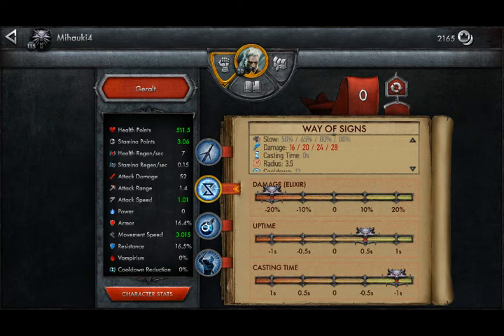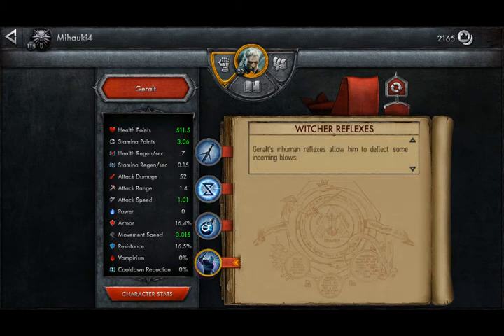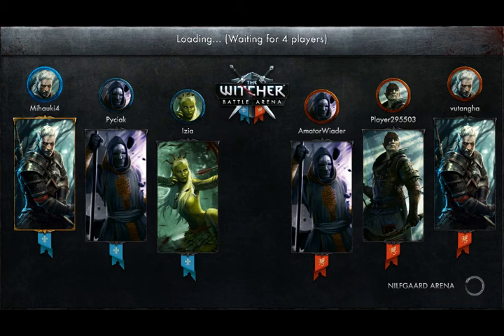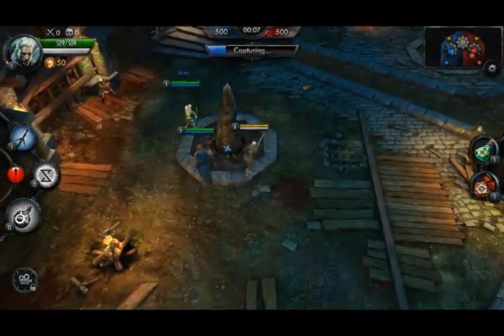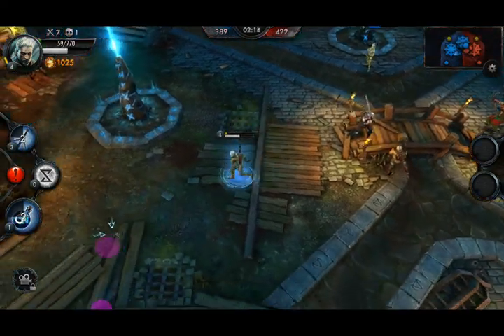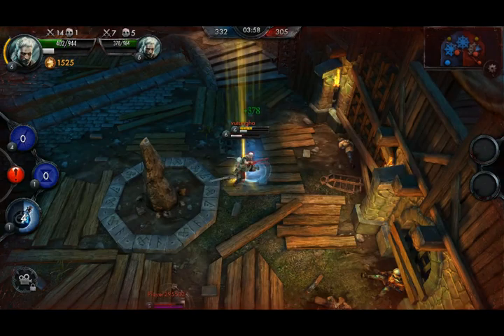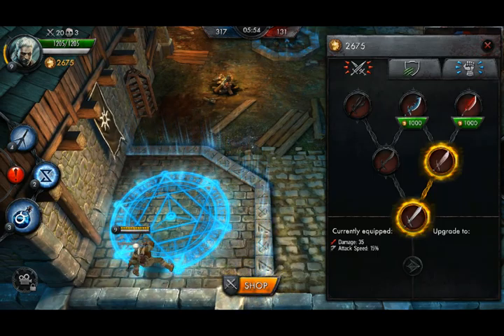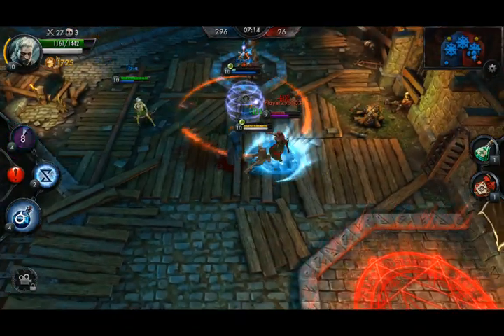Witcher Battle Arena - strategy for Geralt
TWBA - strategy for Geralt